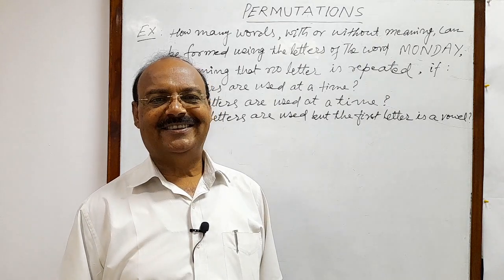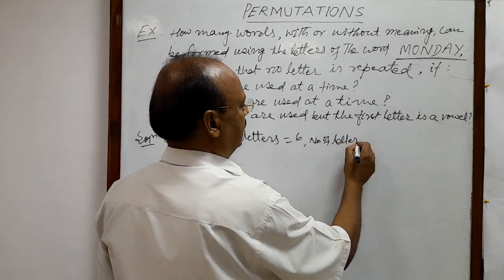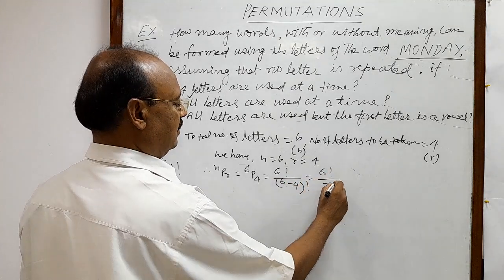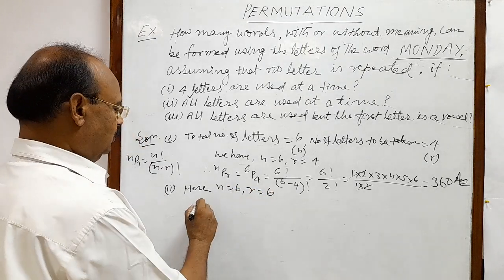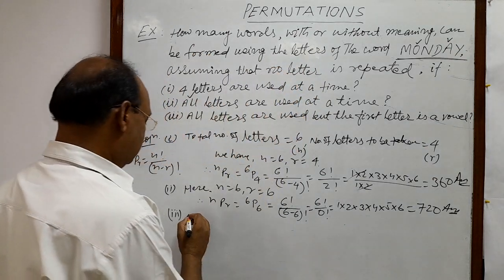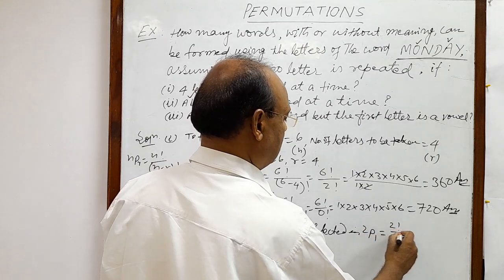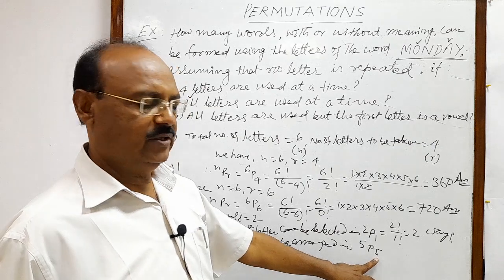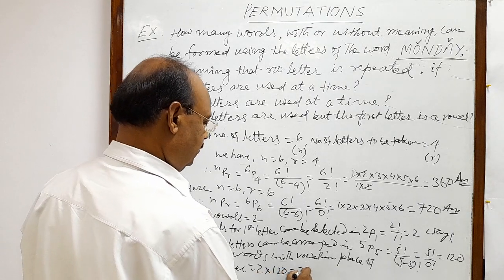How many words, with or without meaning, can be formed using the letters of the word MONDAY | PnC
How many words, with or without meaning, can be formed using the letters of the word MONDAY assuming that no letter is repeated, if:
(i) 4 letters are used at a time?
(ii) all letters are used at a time?
(iii) All letters are used but first letter is a vowel